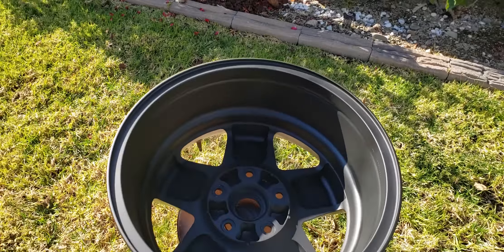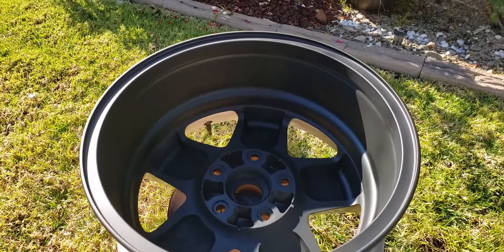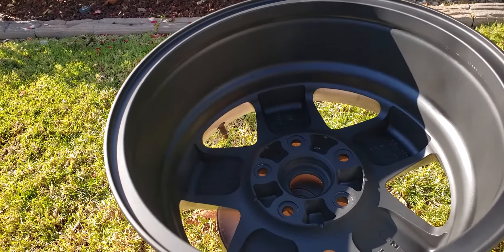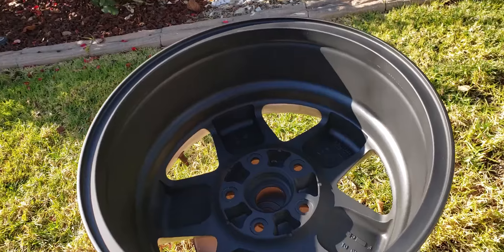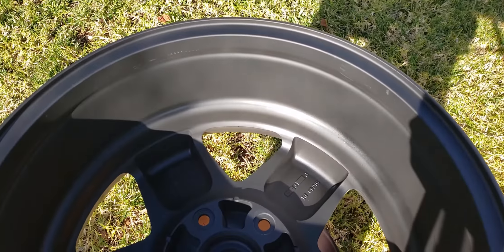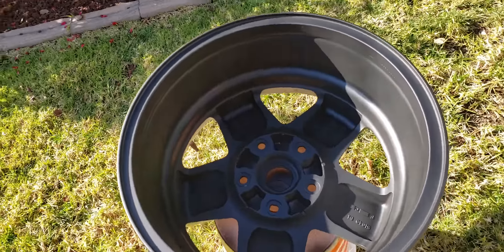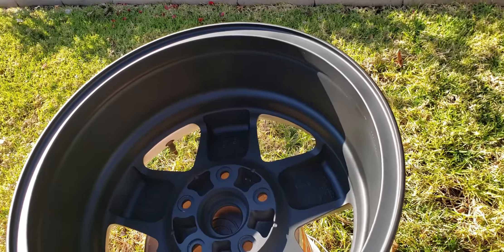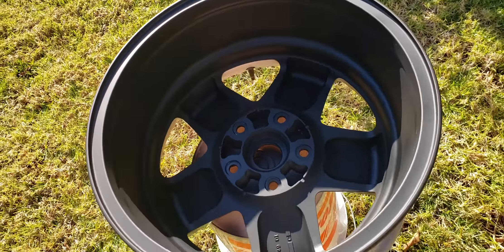Painting rims for project MMJ part 3